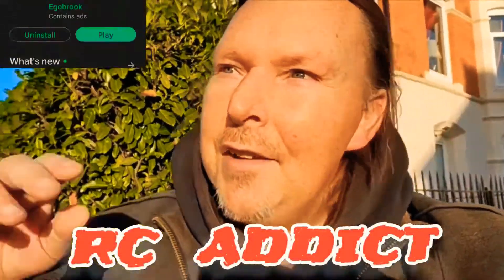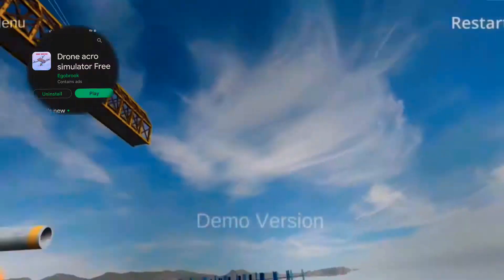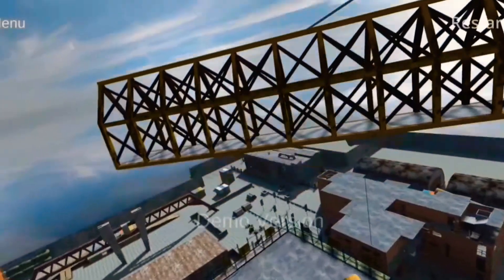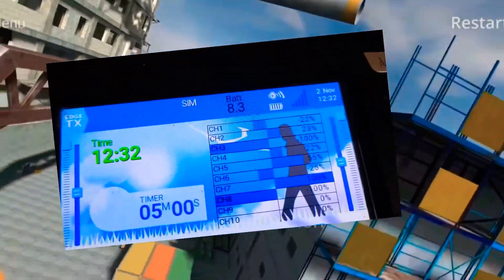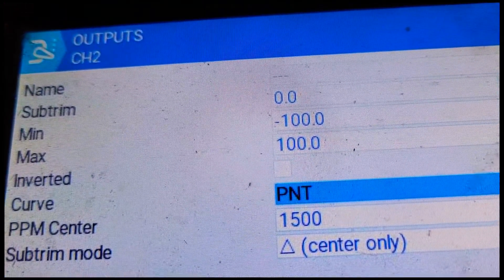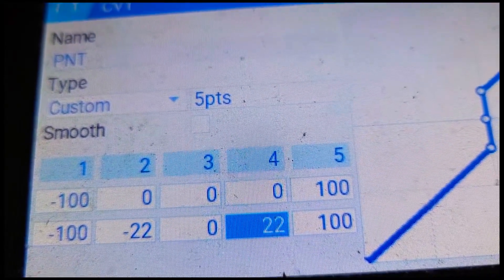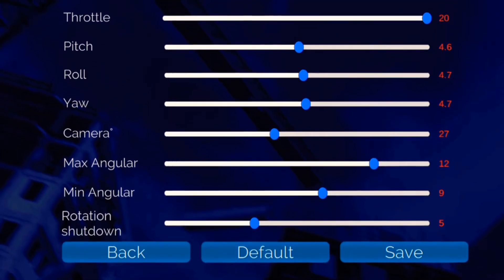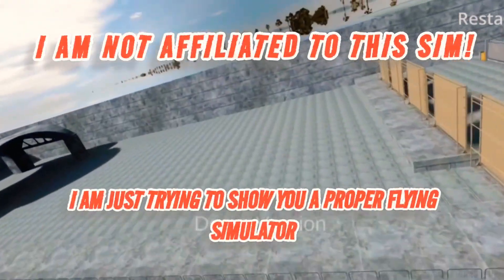ANDROID FPV DRONE SIMULATOR, (DEADZONE AND PHYSICS SETTINGS)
THE BEST SIM ON ANDROID AND A BANGIN FREE MAP!
NO SIGN IN! NO LOGINS!

TO GET THIS SIM TO FLY RIGHT WITH YOUR TX, YOUR RADIO YOU MUST REALISE THAT A NORMAL GAMEPAD HAS A HUGE DEADZONE ON ITS POTENTIOMETER SCALE!
WE HAVE TO EMULATE THAT WHEN WE USE A TX, radiomastertx16s ETC
USE THE SETTINGS IN THIS  TUTORIAL AND I PROMISE YOU WONT BE DISAPOINTED

RC ADDICT!